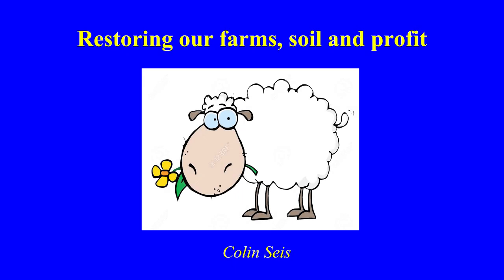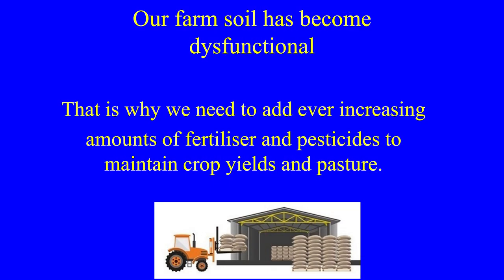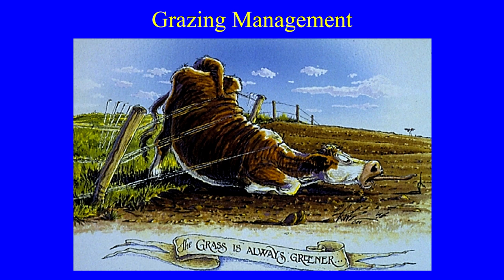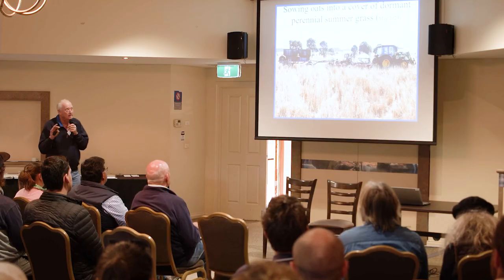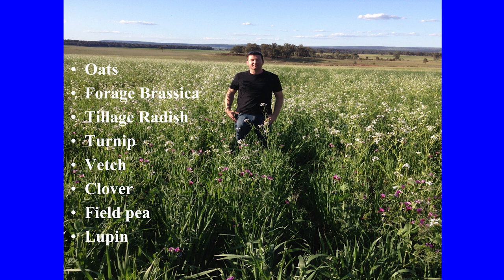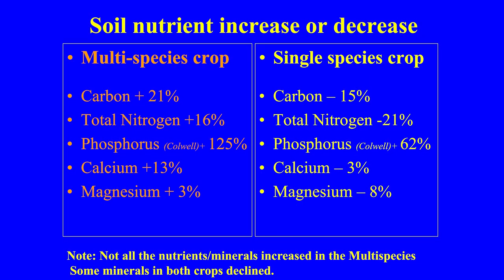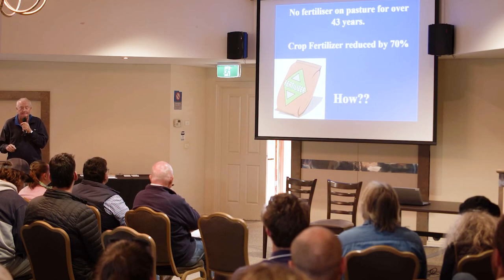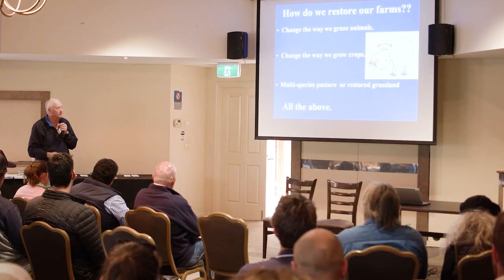Colin Seis presents at the Soil Biology Forum in Clare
Colin is a farmer from Gulgong in NSW and explains his journey toward reducing reliance on chemical and fertiliser inputs over a period of many decades. He explains the development of pasture cropping which aims to increase the abundance of plant roots and therefore soil biology in his soils.